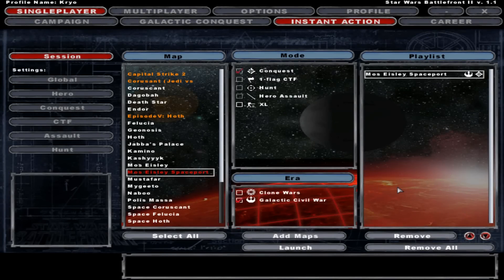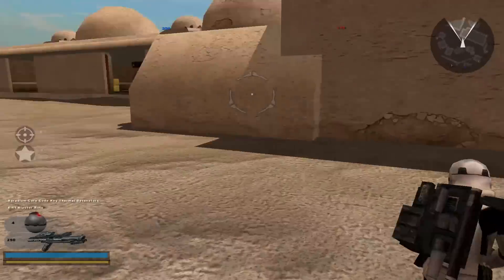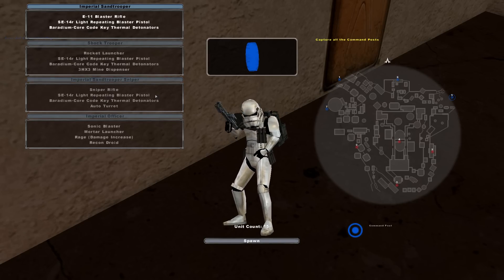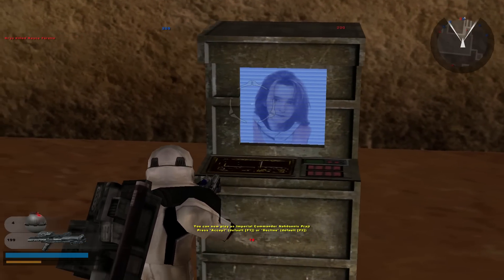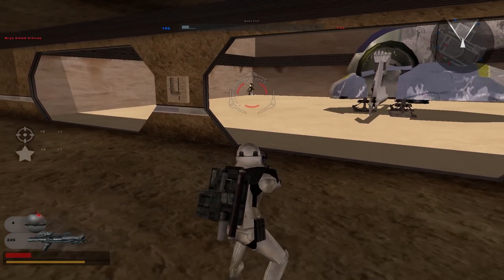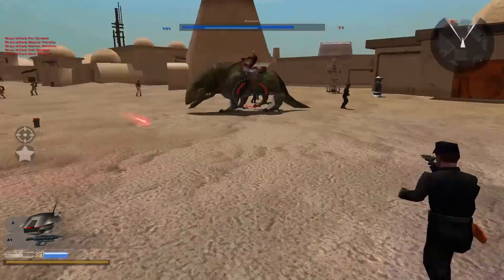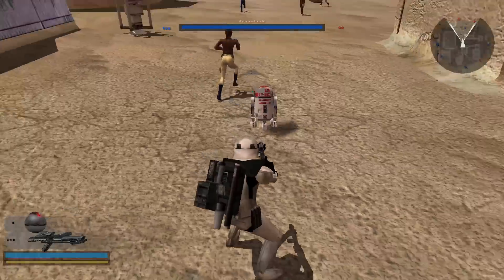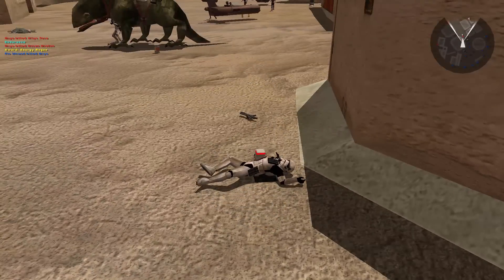Star Wars Battlefront 2 Mod | Mos Eisley Spaceport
Author: Rends

Mos Eisley Spaceport by Rends has to be one of the most detailed maps ever created for Battlefront 2. Everything on the map serves a purpose that creates an atmosphere quite unlike most other maps. It truly feels like you are actually fighting in a populated city.